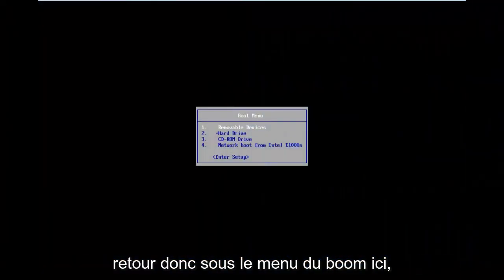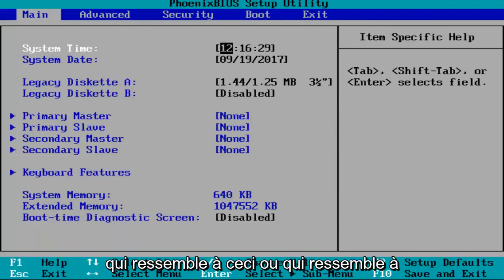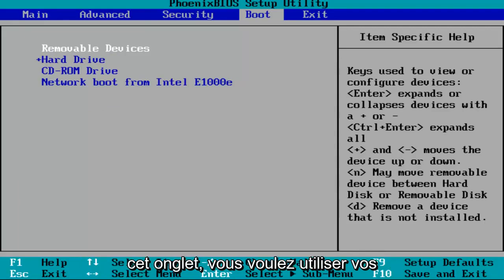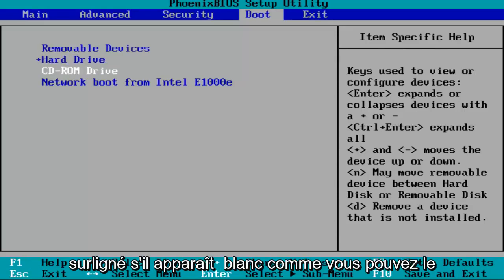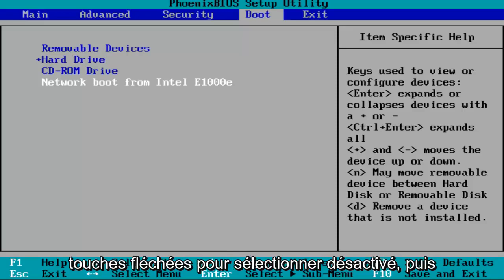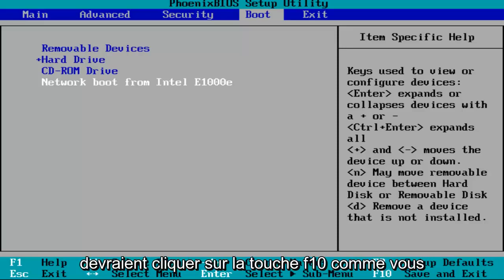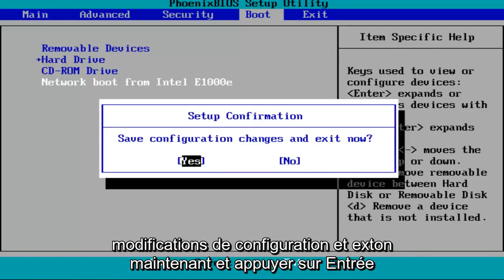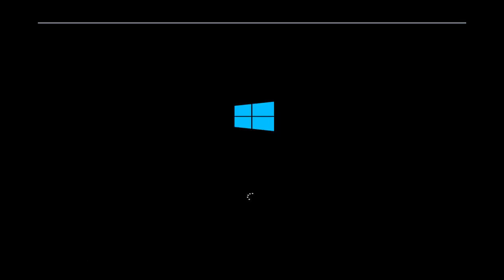Comment activer la technologie de virtualisation par le BIOS Pour Intel et AMD Windows 10/11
Activer la technologie de virtualisation Intel à partir du bios

Sujets abordés dans ce tutoriel :
activer la technologie de virtualisation Intel
activer la technologie de virtualisation intel asus
activer la technologie de virtualisation intel hp
activer la technologie de virtualisation Intel dans Windows 11
activer la technologie de virtualisation intel lenovo
activer la technologie de virtualisation intel sony vaio
activer la technologie de virtualisation Intel windows 10
activer la technologie de virtualisation Intel windows 11
activer la technologie de virtualisation Intel (vt-x) à partir du bios
comment activer la technologie de virtualisation intel vt x